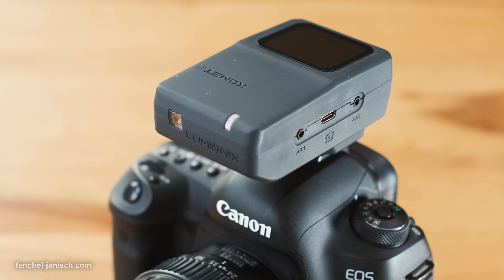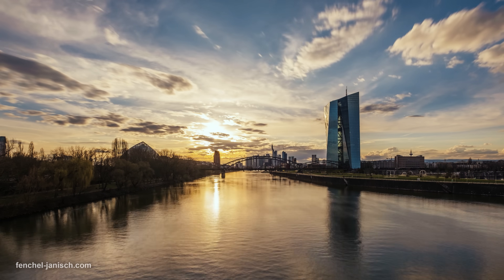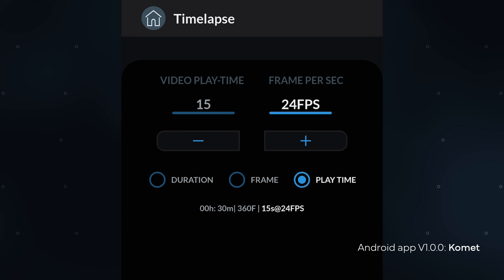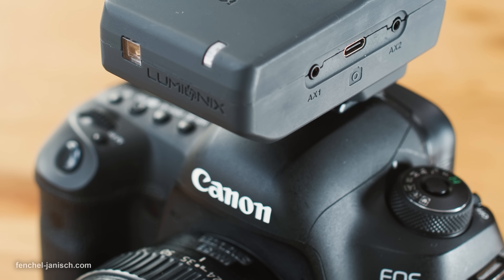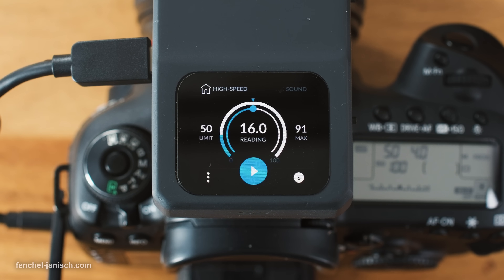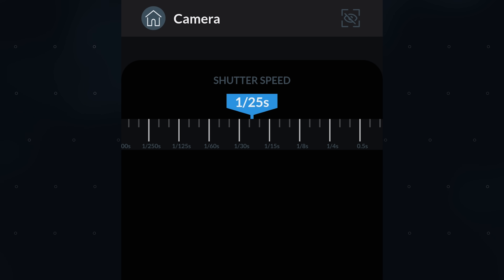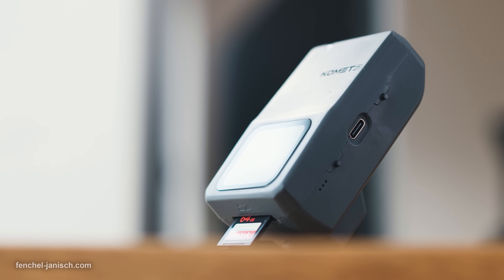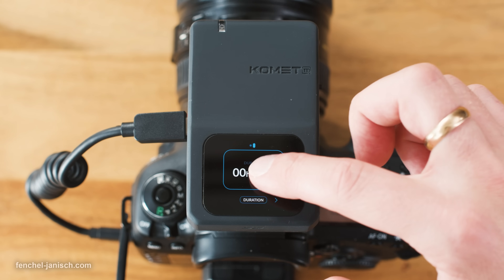Trigger for holy grail timelapsing: Lumionix KOMET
The Lumionix Komet is an upcoming on-camera device with a built-in ambient light and sound sensor that can be used for HDR, flash and high-speed photography but also advanced timelapsing such as day-to-night shooting. Additionally, the device can save GPS info and can back up files to a hard drive via USB-C. It’s compatible with Sony Alpha, Canon and Nikon cameras and can also be controlled via mobile app.